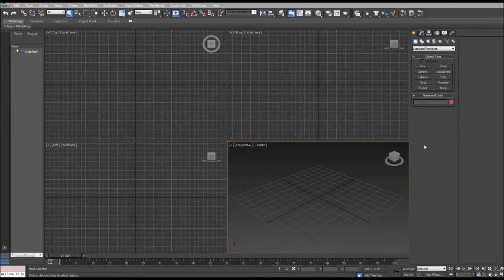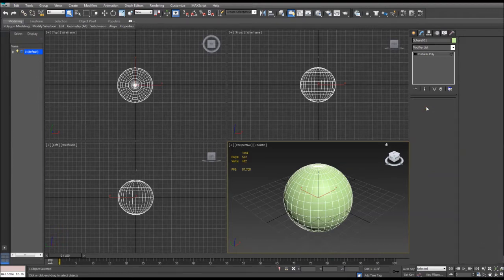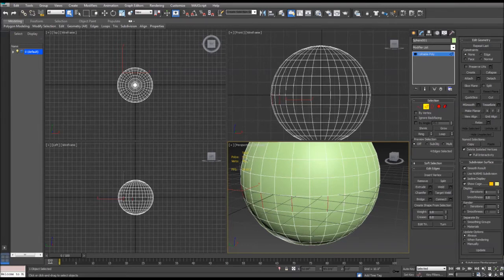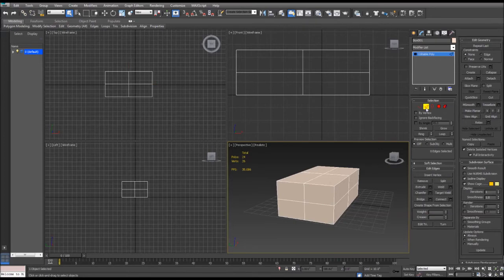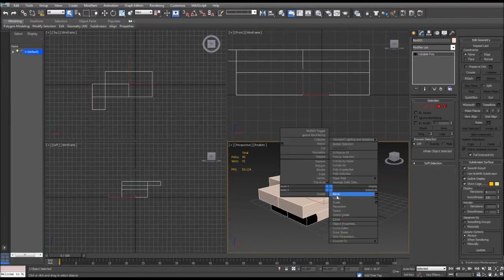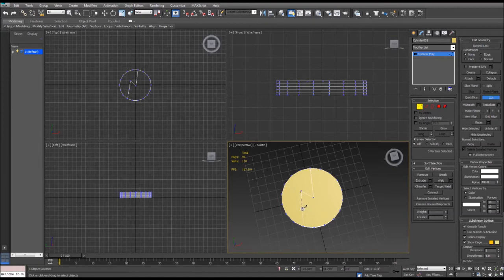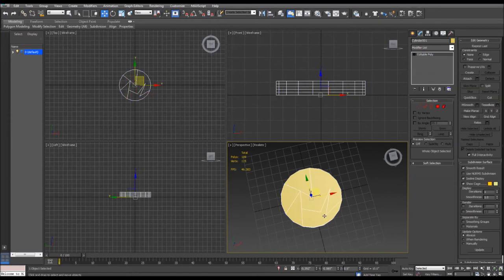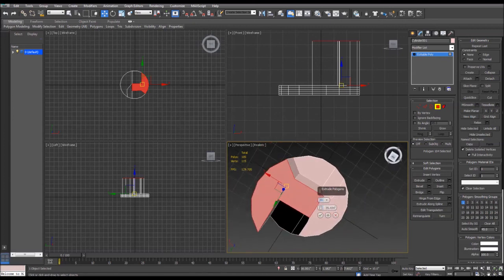3D Max Low Poly Modeling Tutorial 012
3D Max Low Poly Modeling Tutorial